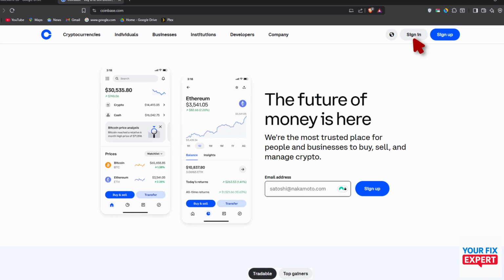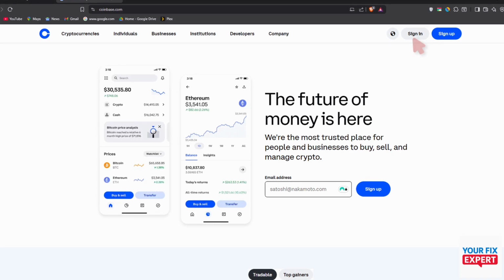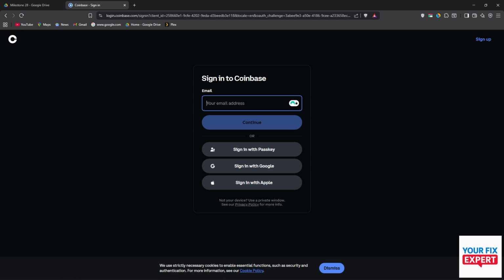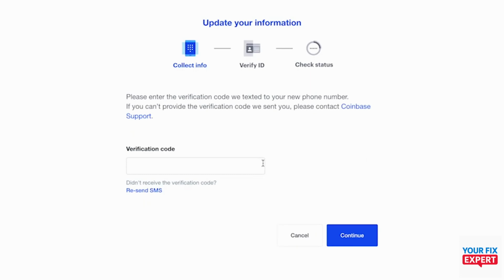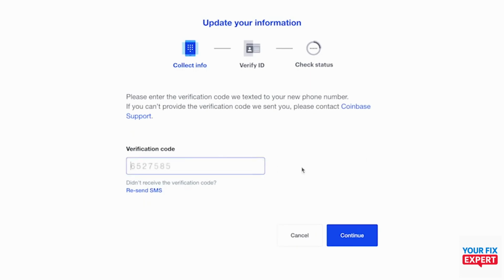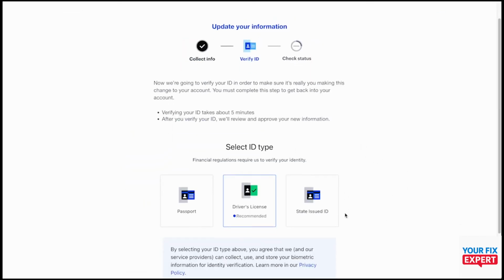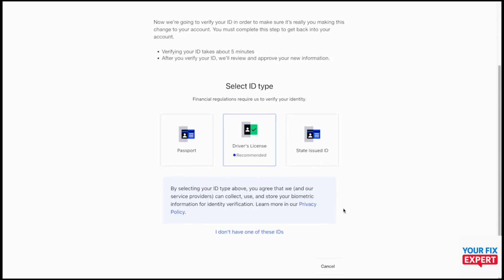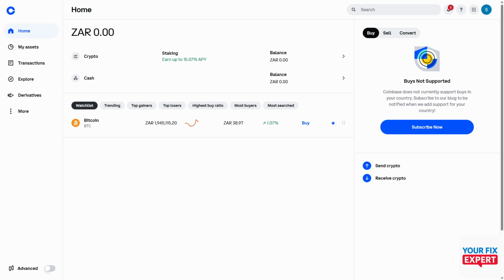How To Regain Access To Your Coinbase Account - New Method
How To Regain Access To Your Coinbase Account. If you’ve lost access to your Coinbase account, this video will guide you step-by-step on how to regain access to your Coinbase account safely. Whether you’re trying to recover your Coinbase account on iPhone, fix a “Coinbase account restricted” issue, or recover a lost or hacked Coinbase account, this guide will help you get back in. You’ll also learn how to recover your Coinbase account password and secure your Coinbase account to prevent future issues.